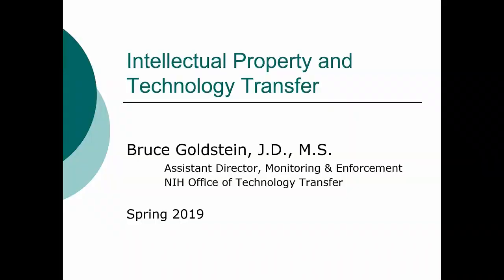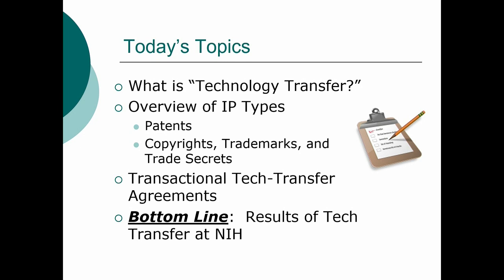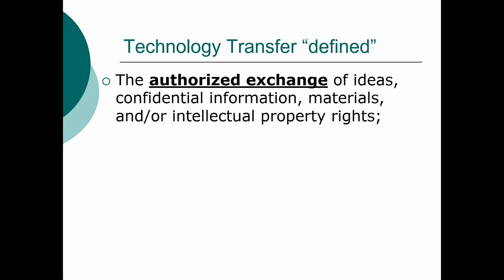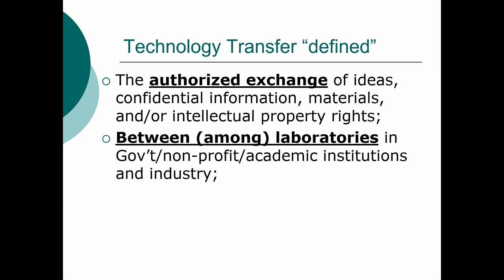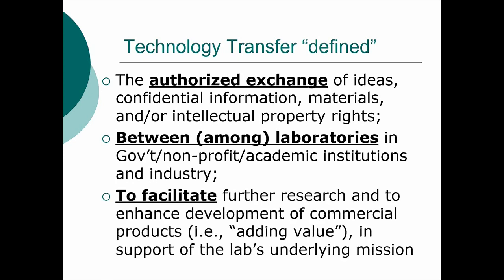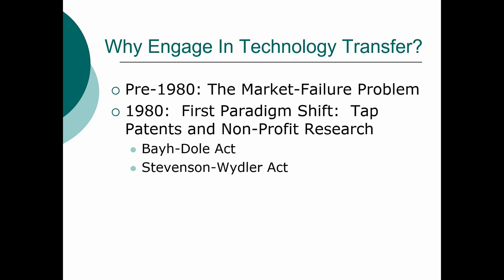IPPCR 2018: Technology Transfer Part 1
Bruce Goldstein, J.D., M.S.